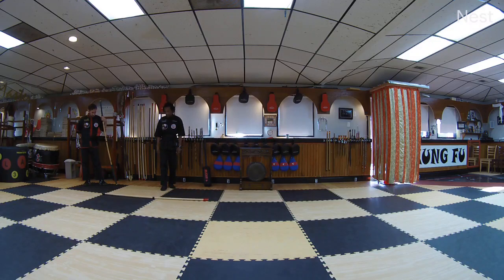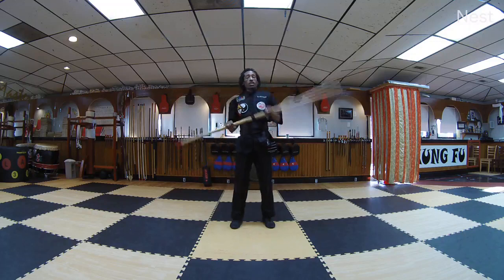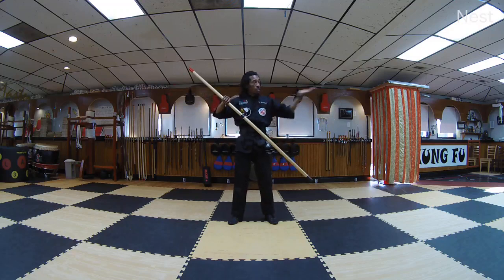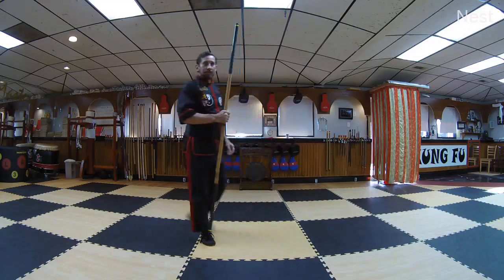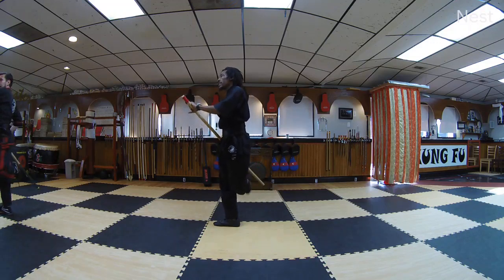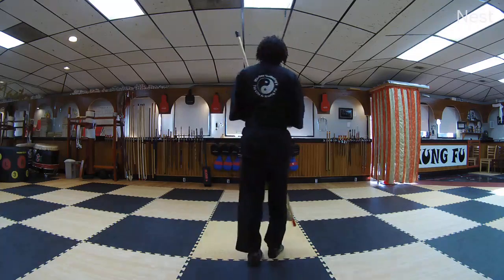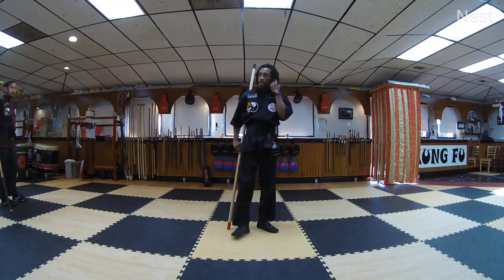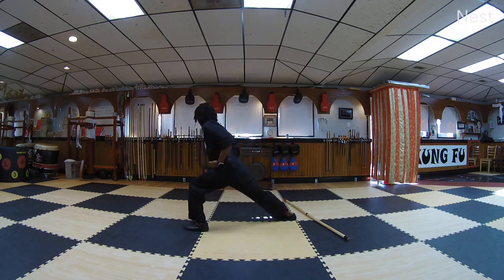Kung Fu Basic Staff Set 04-13-2020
Beginner Kung Fu Staff Set with Senior Head Instructor Hunter. Created while live streaming during the pandemic of 2020.